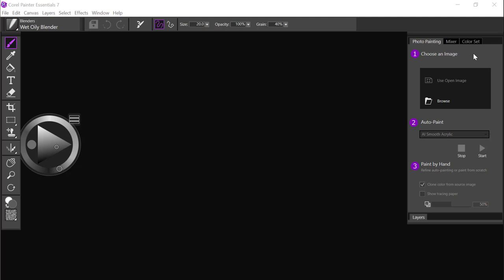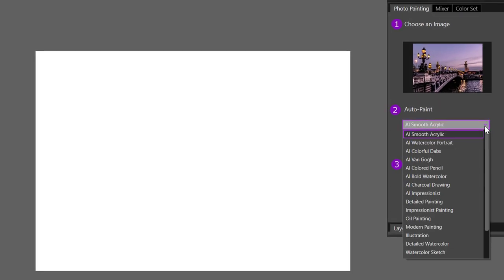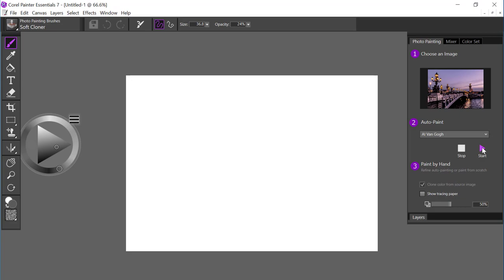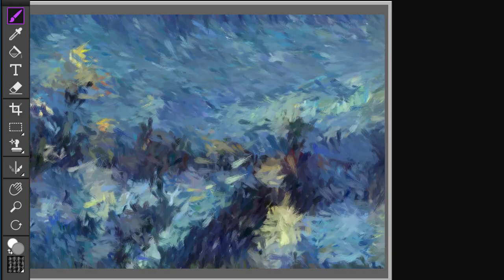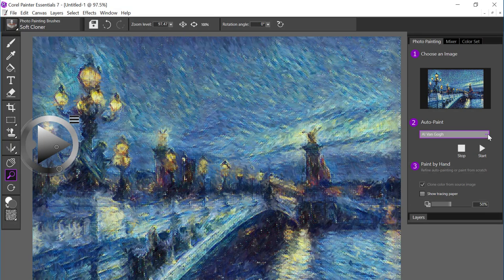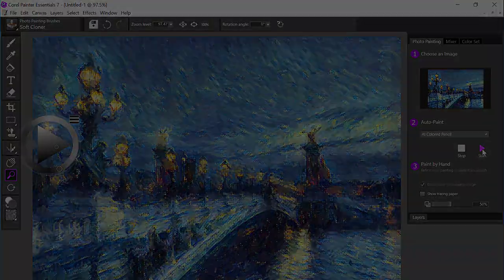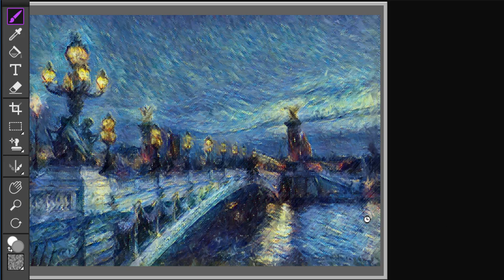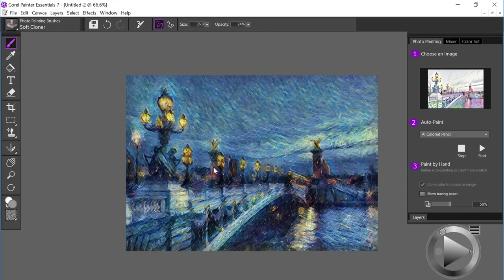How to use Artificial Intelligence photo based styles in Painter Essentials 7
In this tutorial Tanya Lux shows you how to access the Artificial Intelligence styles and rapidly create a Van Gogh style painting from a landscape photo.

More Painter Essentials Tutorials -